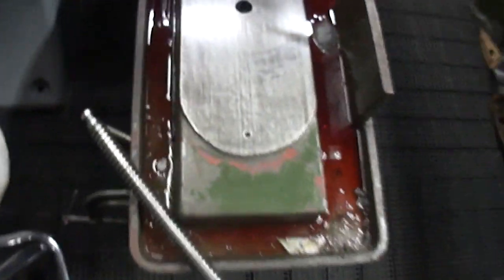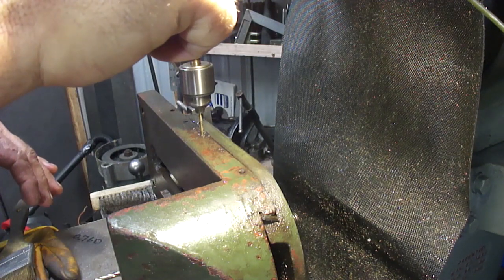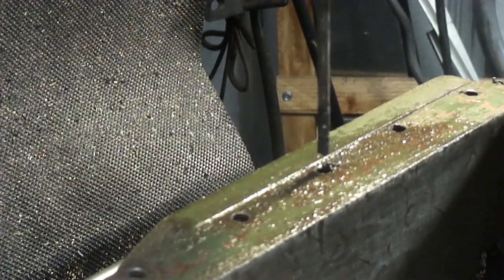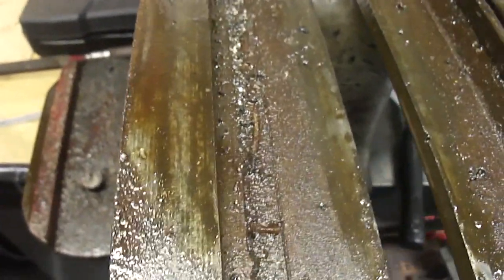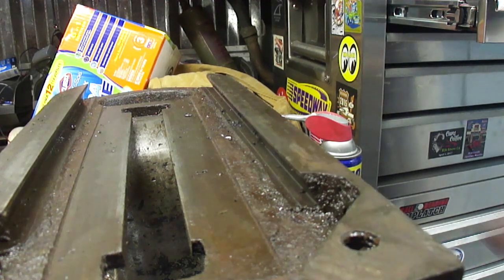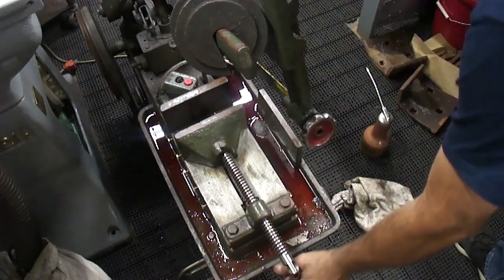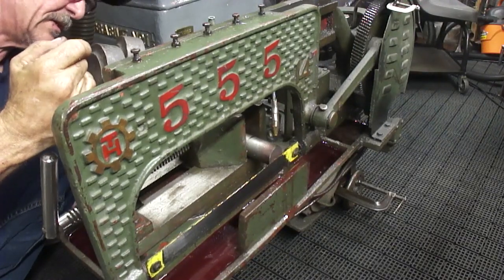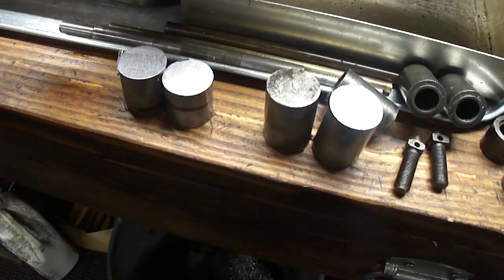Power Hack Saw Repair and Jack Build Part 2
This video is about Power Hack Saw Repair and Jack Build Part 2